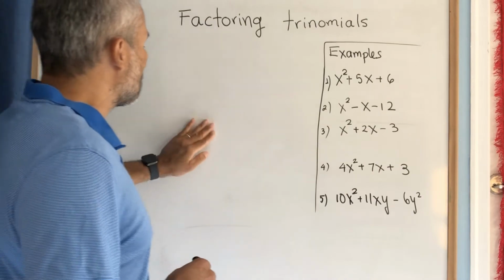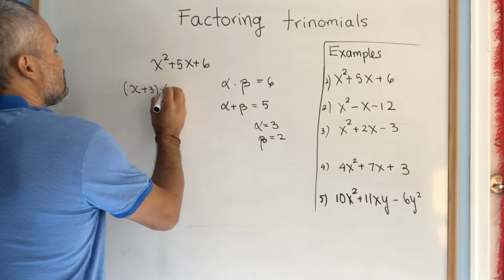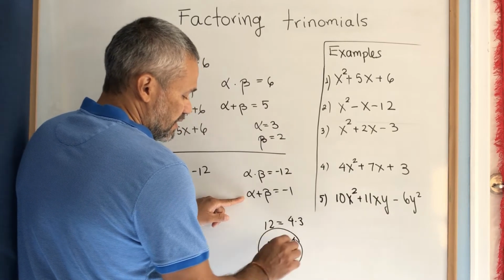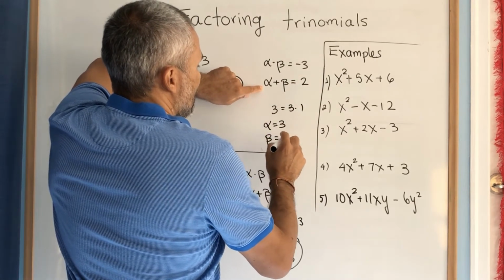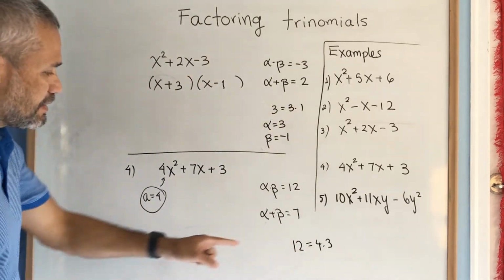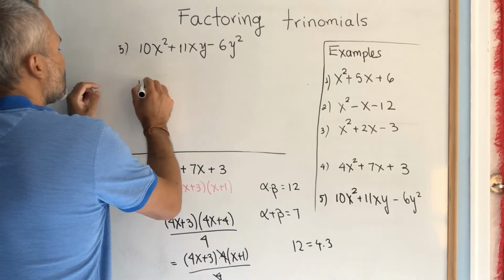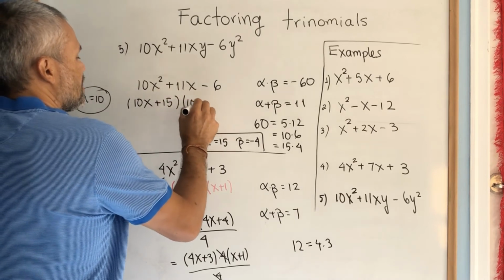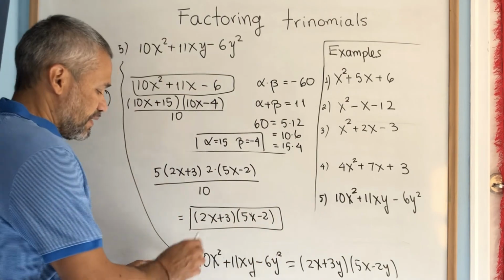Factoring trinomials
We explain how to factor trinomial over the rational numbers. We consider both cases, when the leading coefficient is 1 and when the leading coefficient is different from 1.